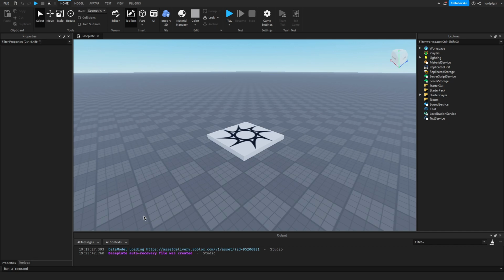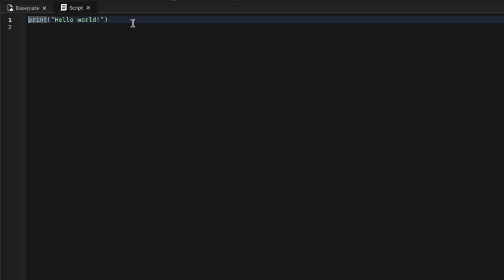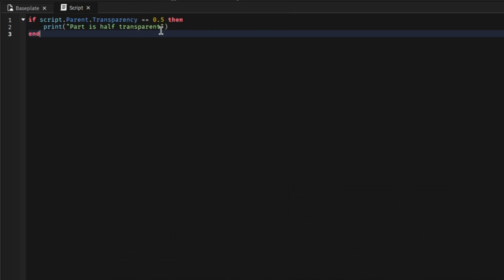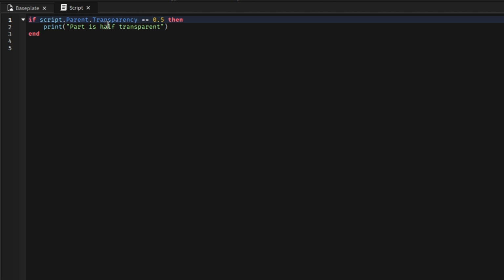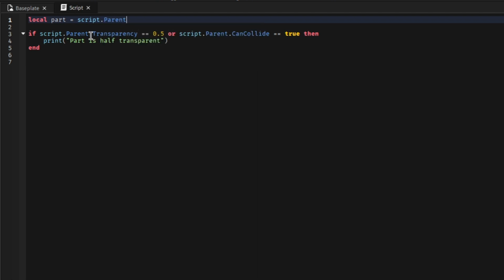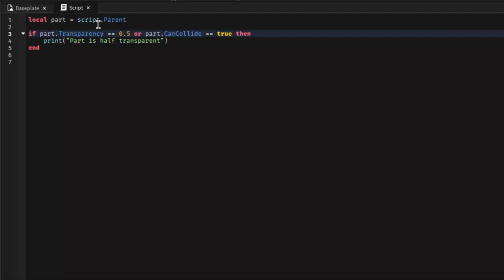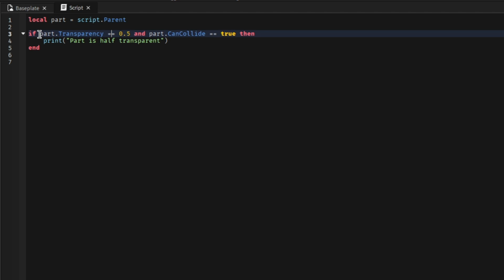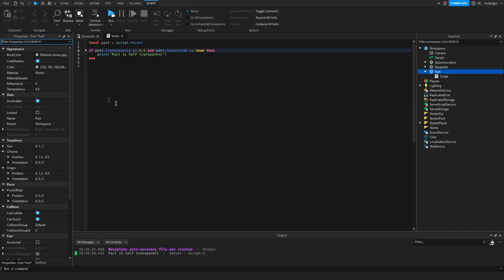If Statements Part 1 | Roblox Studio Scripting Series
This tutorial explains how to use if statements

Video 4 in the tutorial series